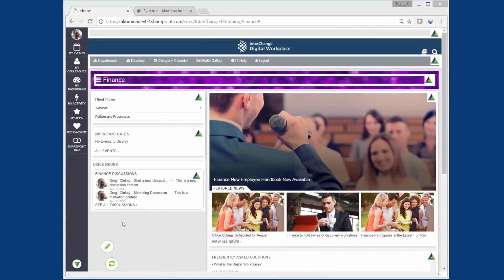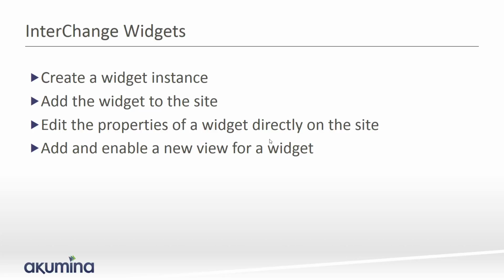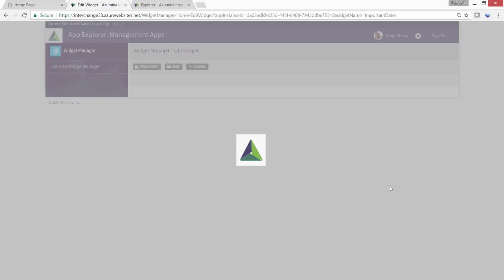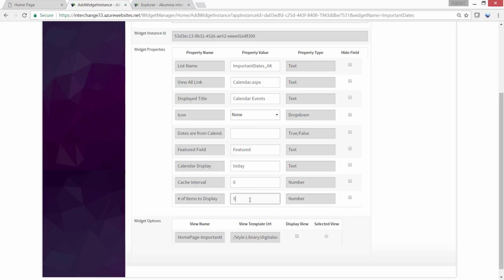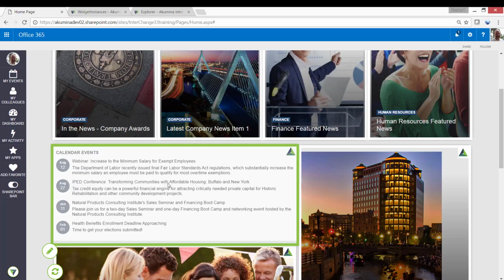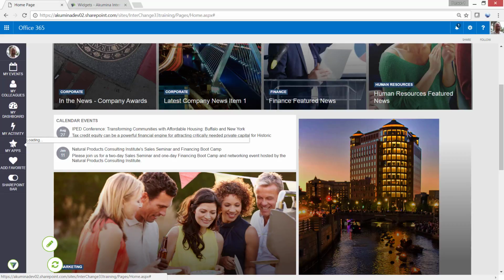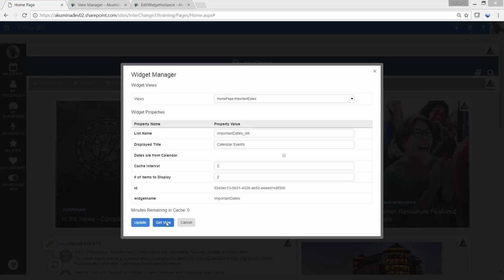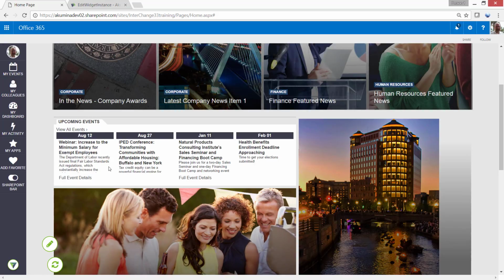Akumina InterChange Widget Management Tutorial